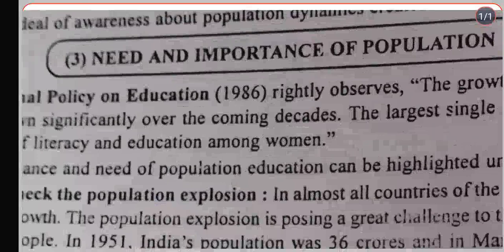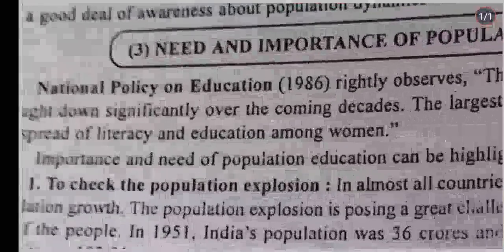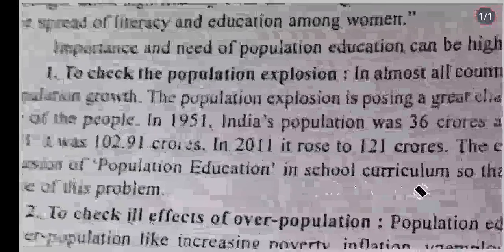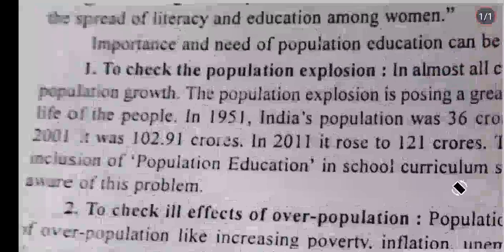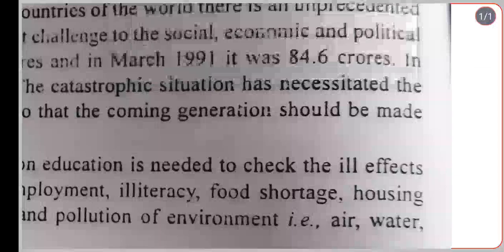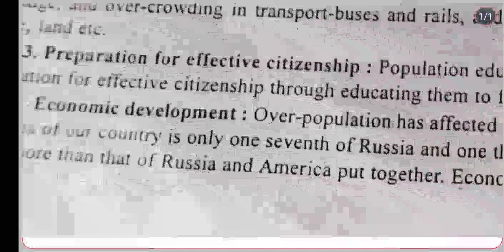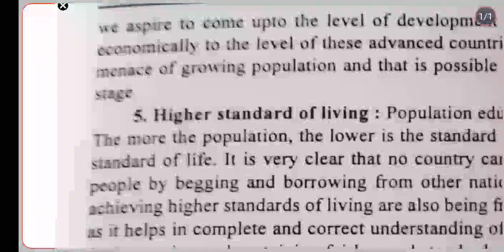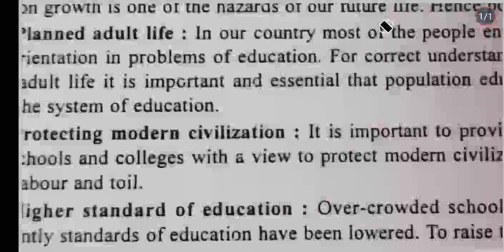need and importance of population education